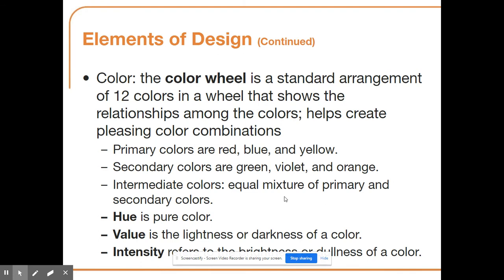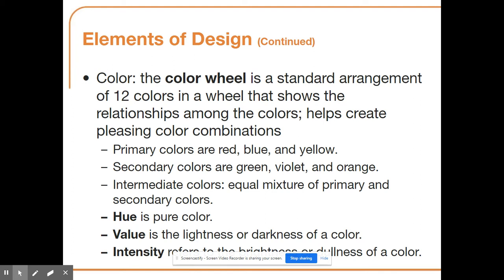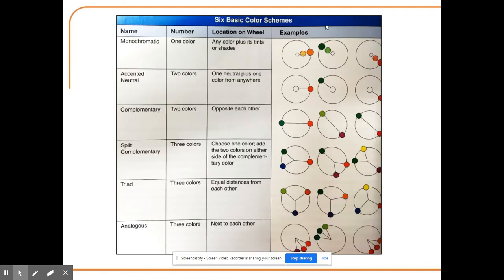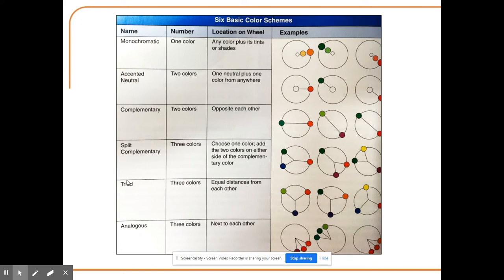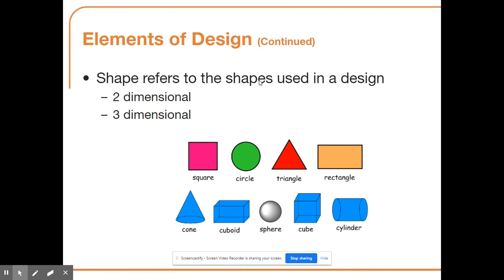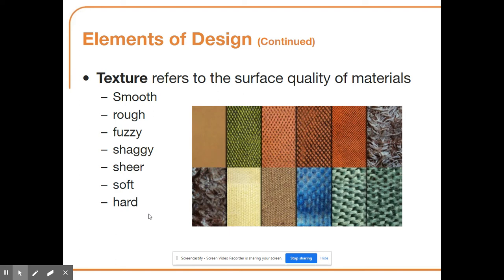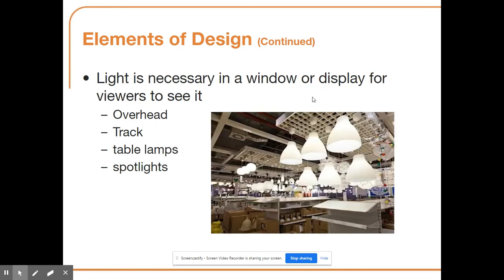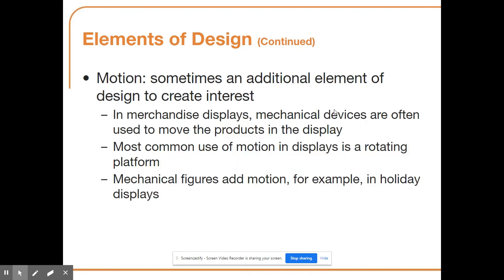Lesson 25.2-Elements of Design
Sales and Marketing Lesson 25.2-Elements of Design